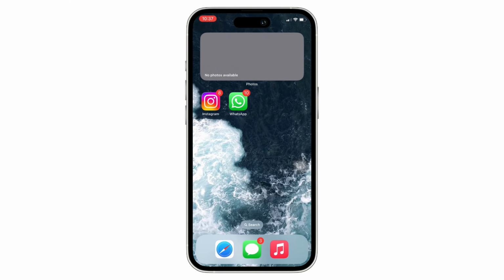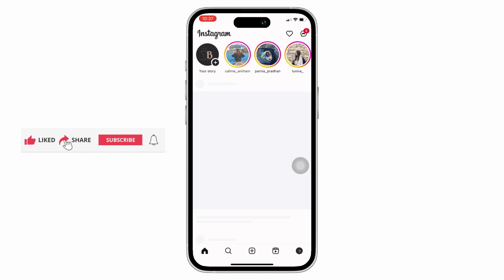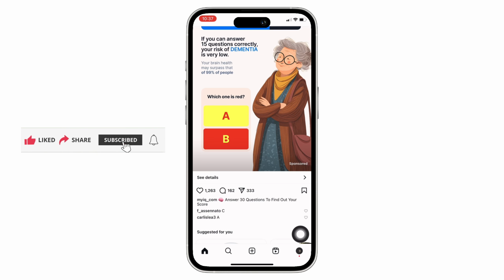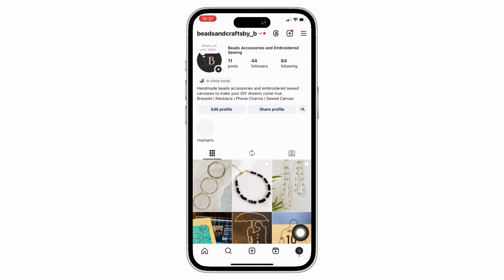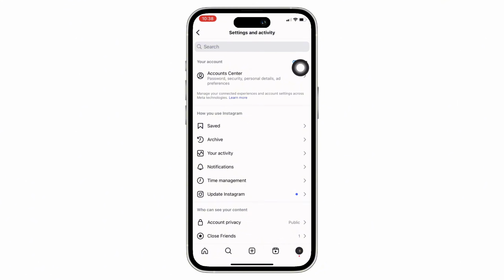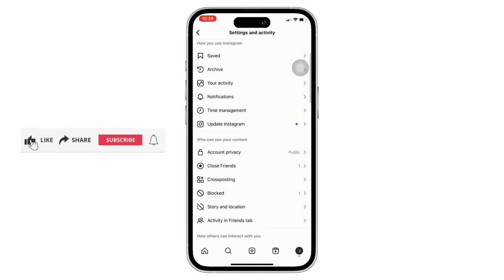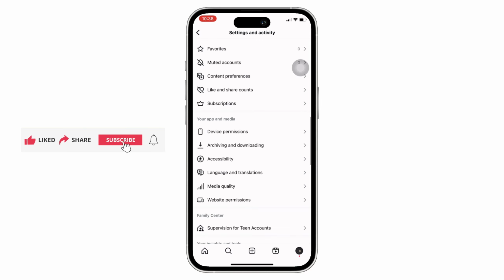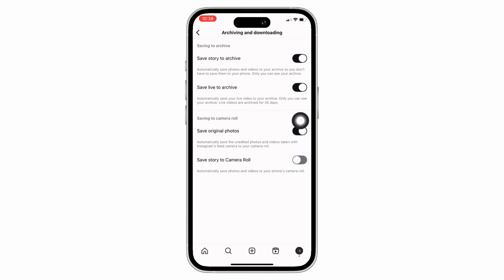How To Save Instagram Photos And Videos In Gallery?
Want to save Instagram photos and videos directly to your phone gallery? 📸📲 This step-by-step 2025 guide will show you how to download your favorite Instagram content easily — no hassle, no extra apps required!

What You’ll Learn in This Video:
✅ How to save Instagram photos to your gallery
✅ How to download Instagram videos directly to your device
✅ Tips to organize saved content on your phone
✅ Methods for both Android and iOS users

Whether you want to keep memories, repost content, or just enjoy Instagram offline, this tutorial will help you save photos and videos quickly and safely.

📌 Chapters:
⏱ 0:00 - Introduction
⏱ 0:10 - How To Save Instagram Photos And Videos To Gallery (Step by Step)